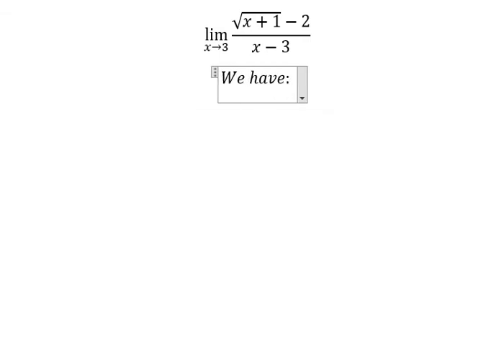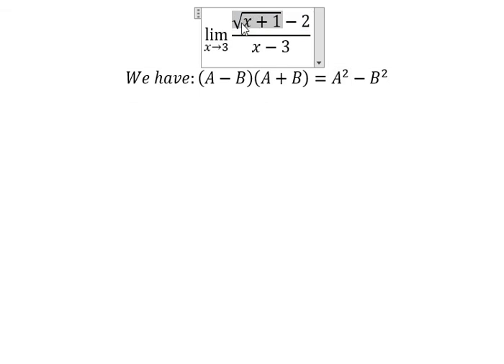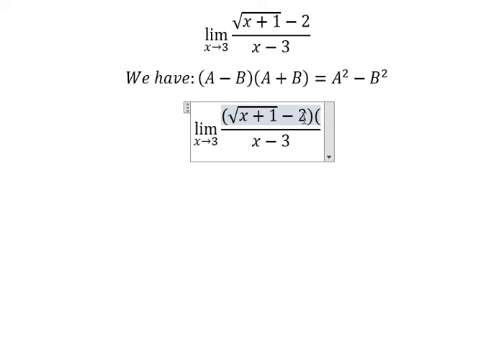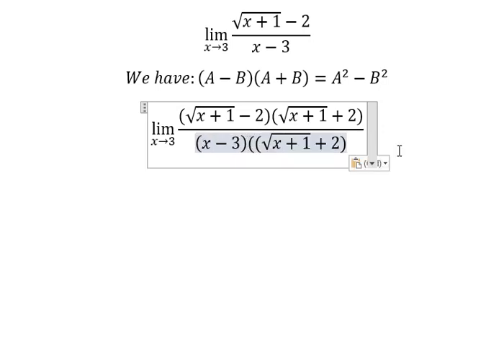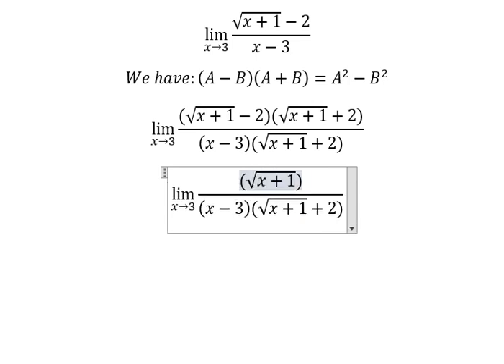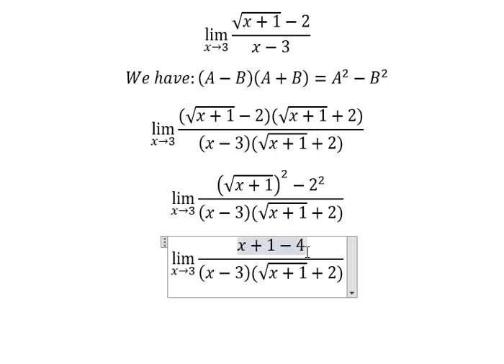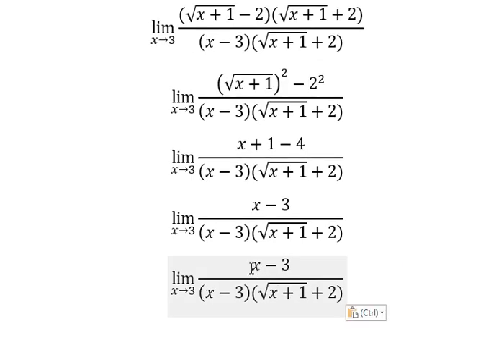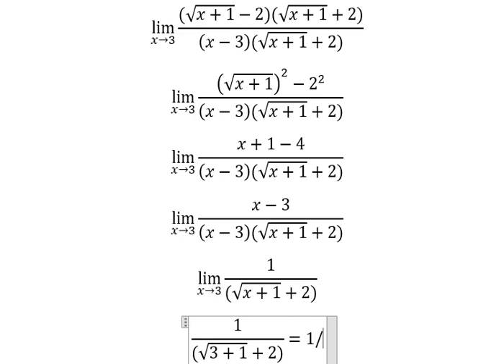Calculus Help: Find the limits: lim (x→3)⁡ (√(x+1)-2)/(x-3) - Technique - Identities